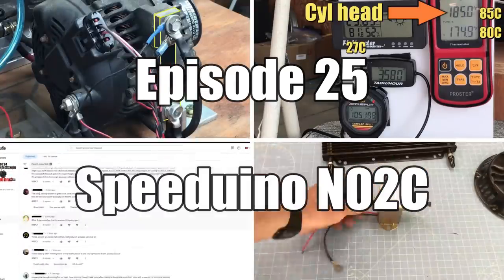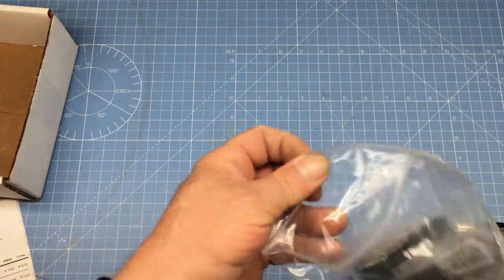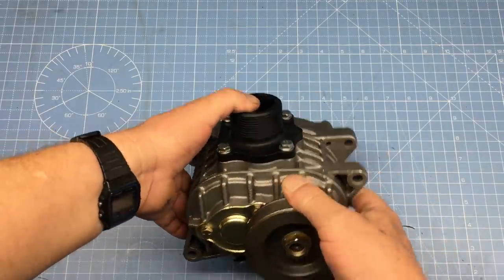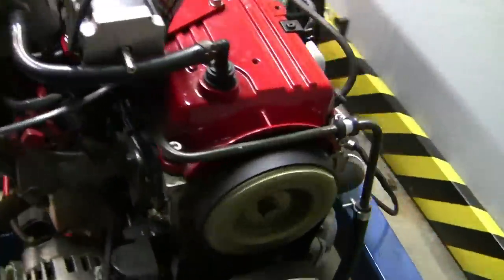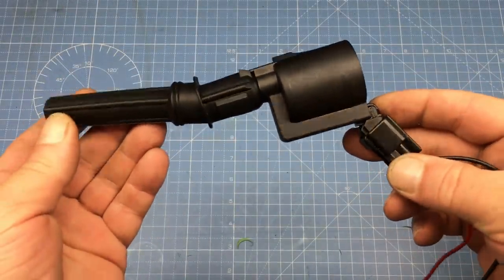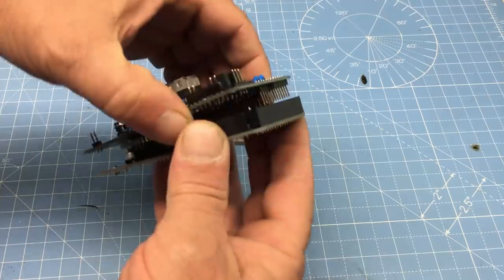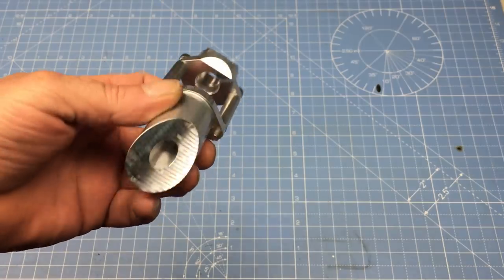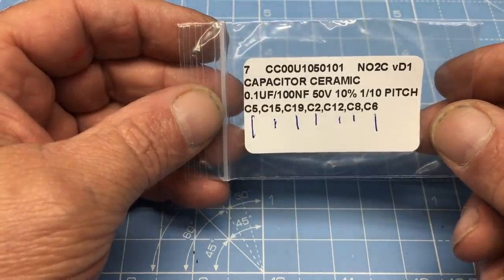Episode 25. We take a look at our new speeduino NO2C EFI ecu for the 420 cc street legal go kart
Episode 25.  Jimbo unpacks the new Speeduino NO2C and explains the new plan to get the street legal go kart back on the road.  Bonus, Bonus, Bonus,...Jimbo flexes and explains a previous project .

Feel like binge watching?. Check out the previous 24 episodes!